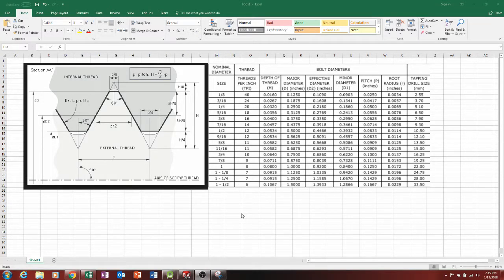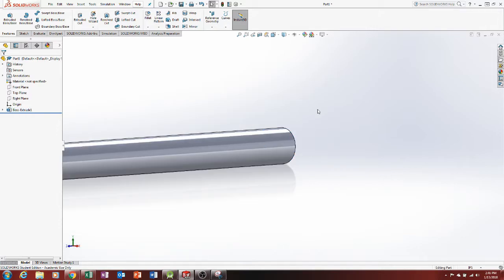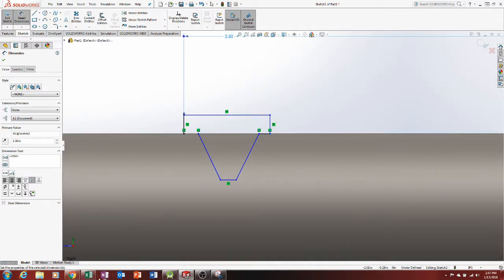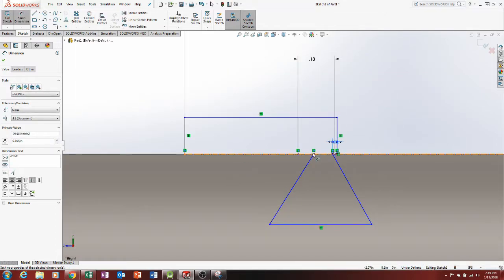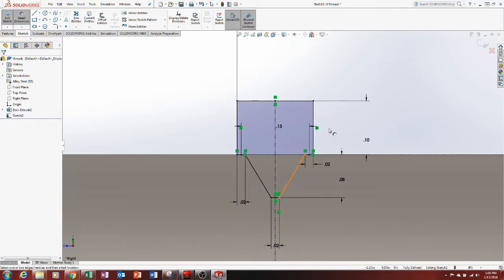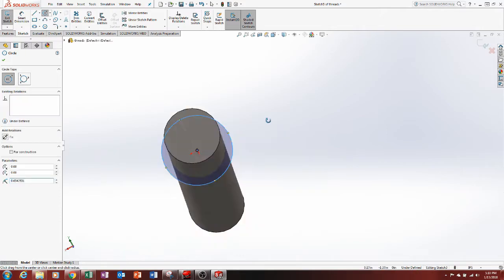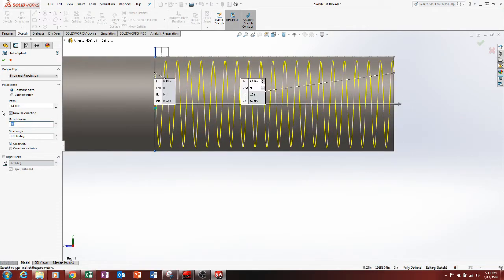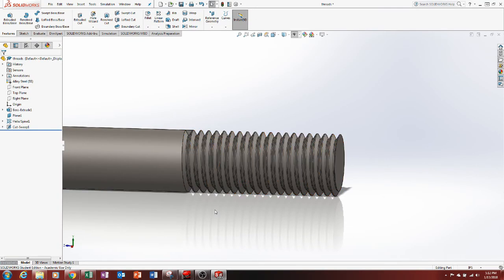Solidworks Tutorial: Cutting Threads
This tutorial walks you through cutting external threads on a cylinder. Much like you would use on a bolt. I got through the basics including how to design your sketch, how to use the sweep cut function, how to insert a  helix. This can be adapted for any application and thread style.